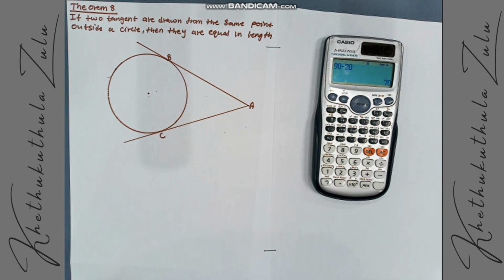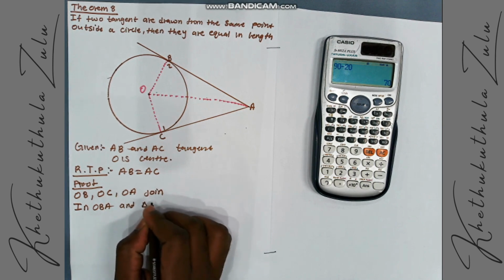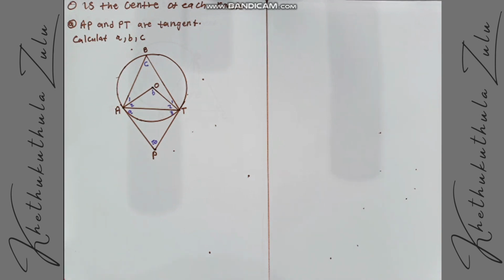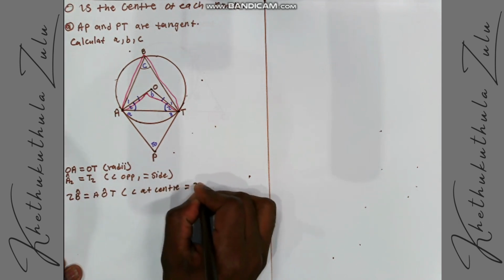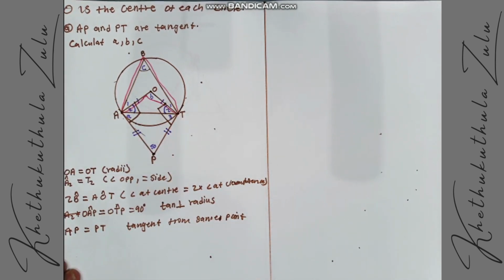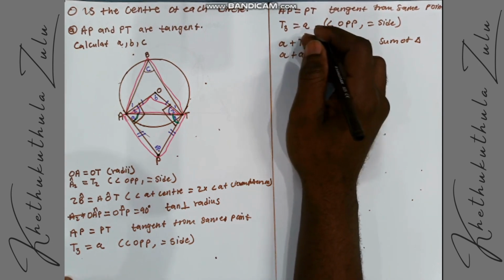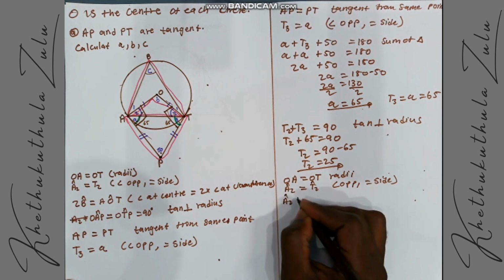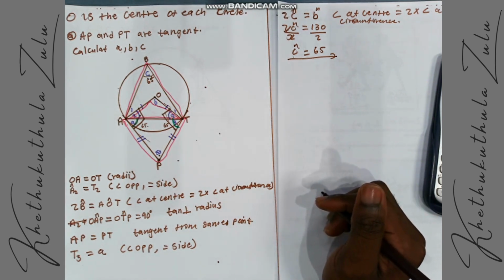Grade 11 | Euclidean Geometry | Theorem 8 | Examples